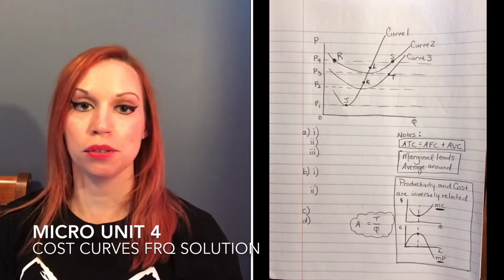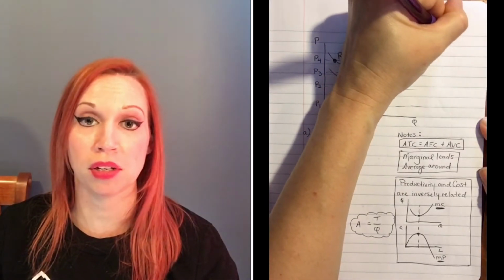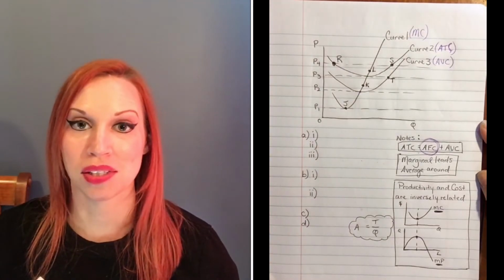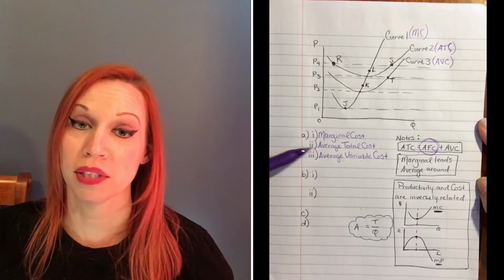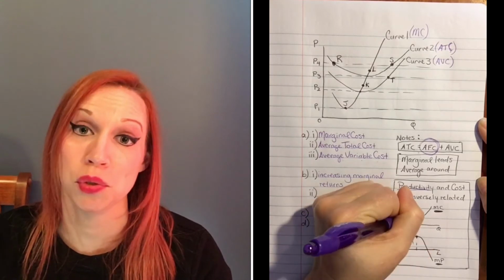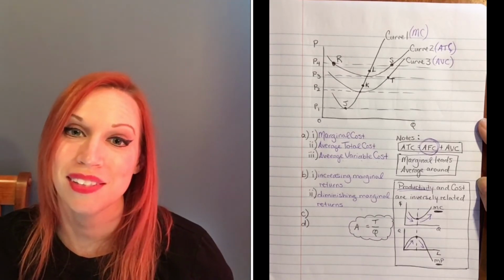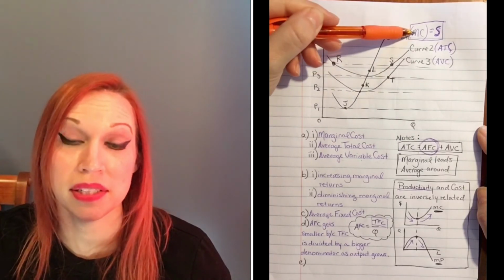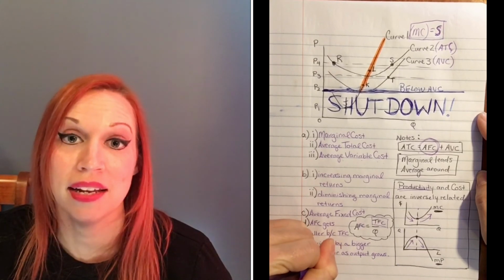Micro Unit 4 Cost Curves FRQ